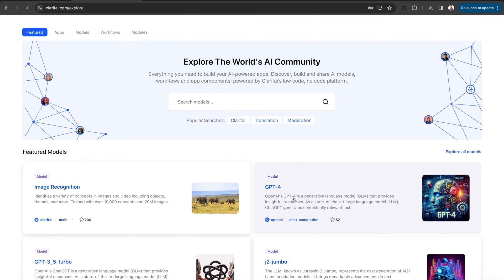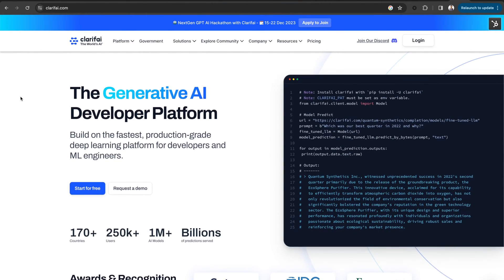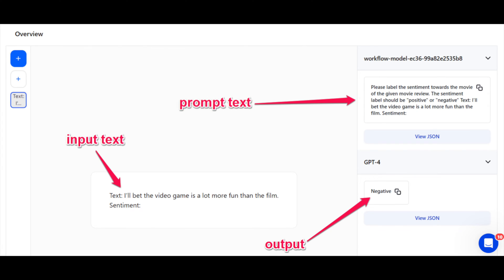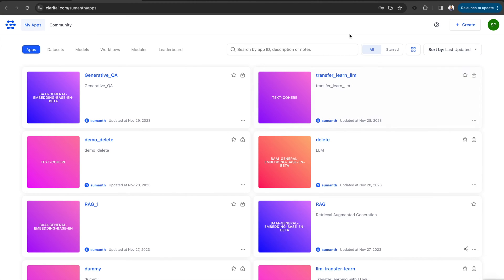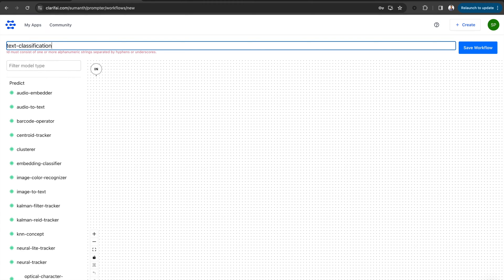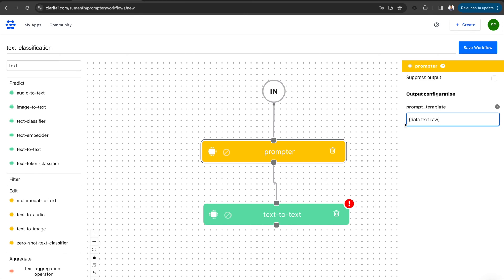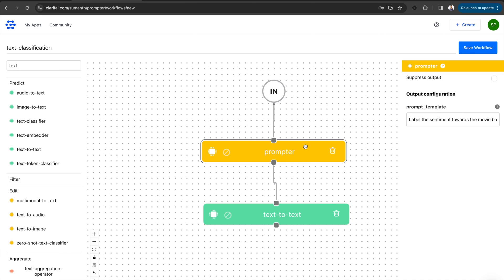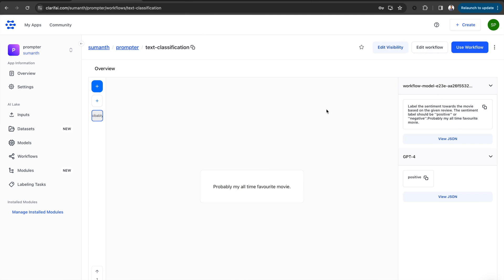Text Classification Using Zero-Shot Prompting | Prompters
Large Language Models are designed to understand and generate text based on the instructions or prompts they receive. Prompting an LLM allows you to leverage the model’s pre-trained language capabilities and control its outputs so that it can deliver what is relevant to your needs.

In this video, let's take a look at the prompter, which is an Agent system operator in Clarifai. It serves as a pre-configured piece of text to instruct an LLM. Additionally, we will walk you through building a zero-shot prompter for a text classification task using the workflow builder.